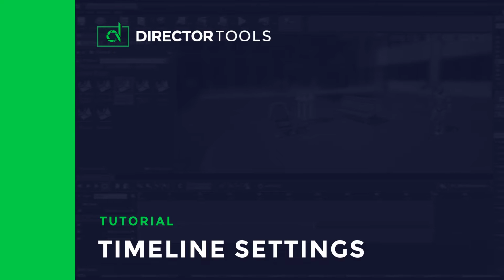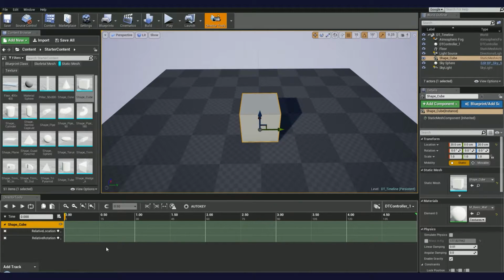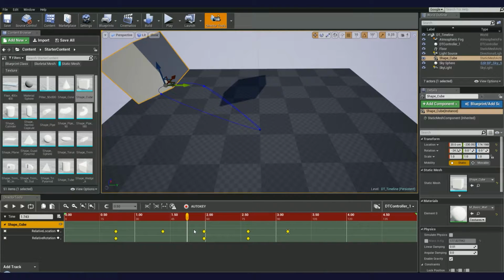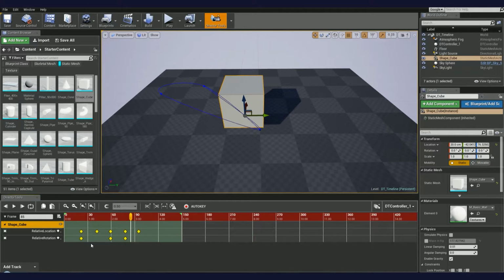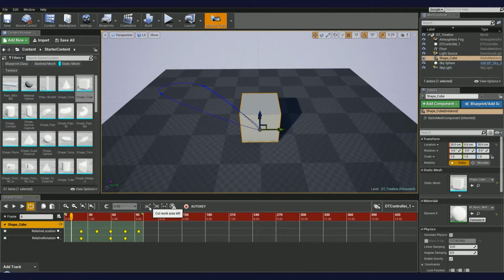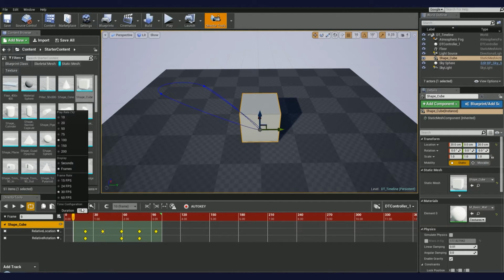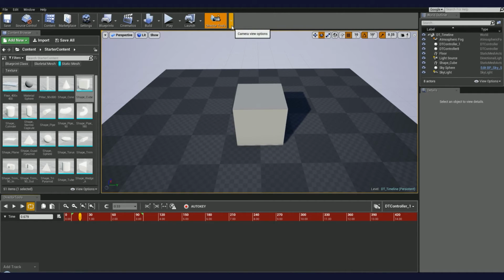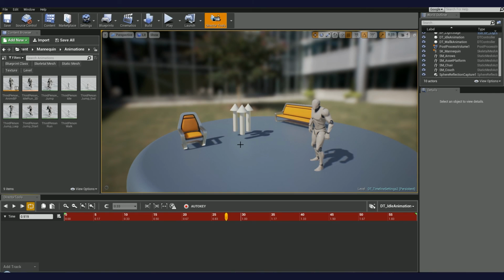DT Tutorial: Timeline Settings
Director Tools tutorial: Timeline settings